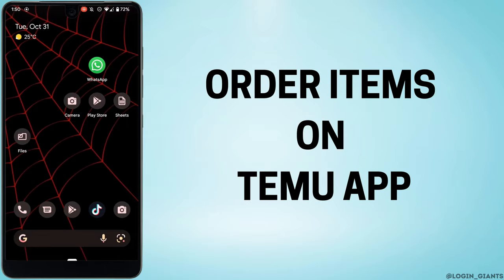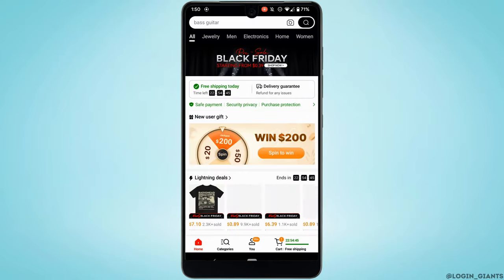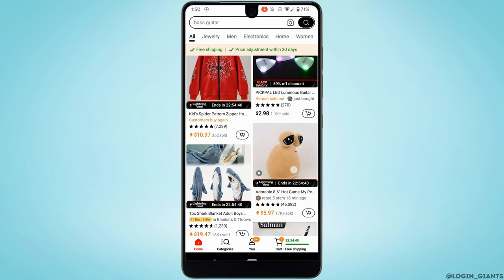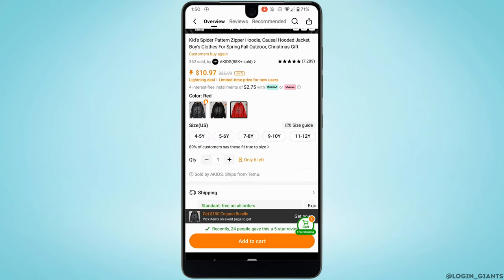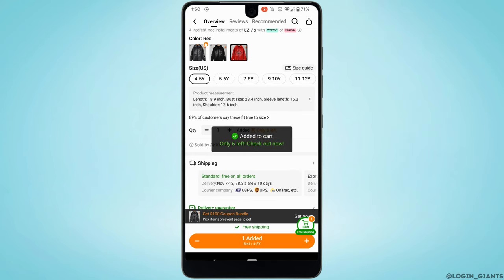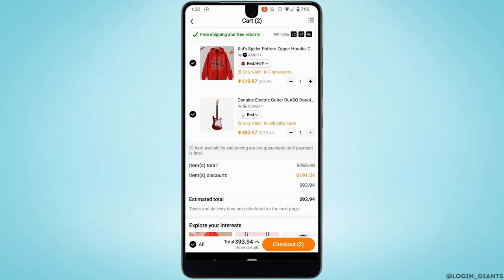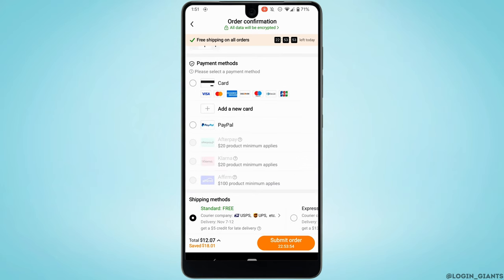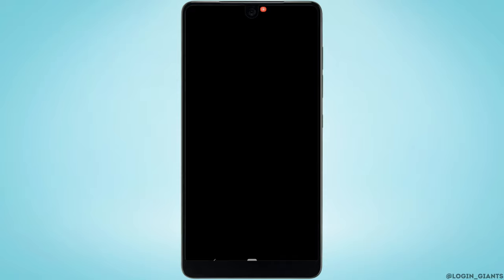How to order items on Temu App (SHOPPING GUIDE)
📱 Ready to Start Shopping on the Temu App? Here's Your Comprehensive Shopping Guide on How to Order Items!

Shopping on the Temu app is a breeze, and in this comprehensive guide, we'll walk you through the process of ordering items step by step.

In this tutorial:
0:00 - Introduction
0:05 - How to Order Items on Temu App (Shopping Guide)

Temu offers a wide range of products, and we'll cover everything you need to know to place an order with confidence. Whether you're shopping for electronics, fashion, or household essentials, this guide has you covered.

Follow our instructions to make your purchases hassle-free and enjoy a convenient shopping experience on the Temu app. Get ready to browse, shop, and receive your items in no time!